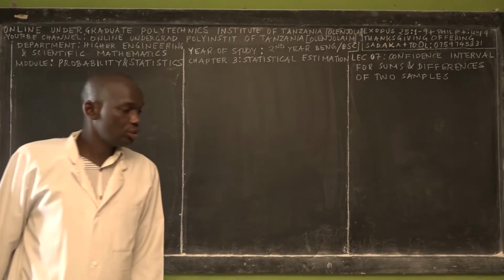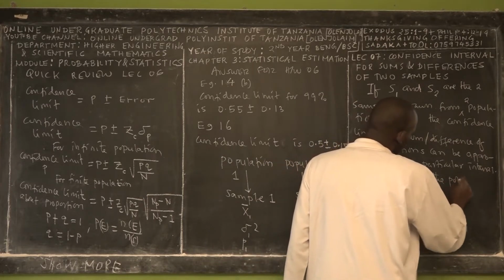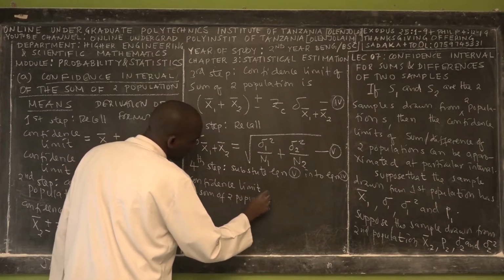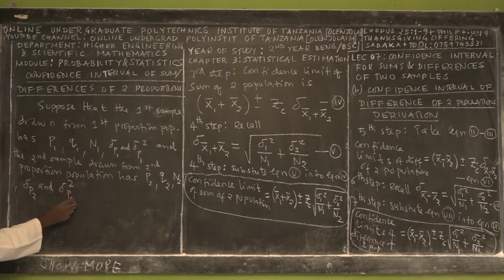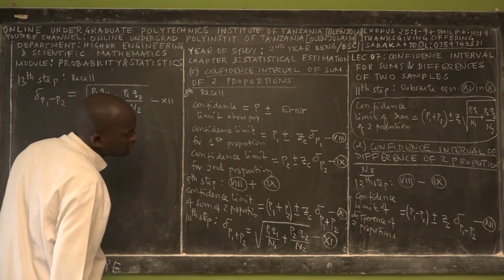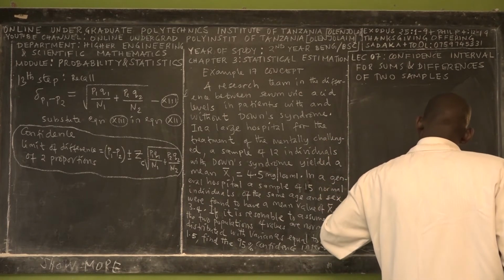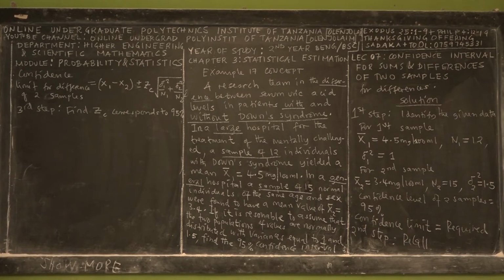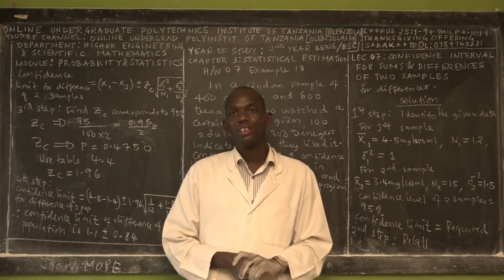LEC 07 CONFIDENCE INTERVAL FOR SUMS& DIFFERENCE FOR MEAN& PROPORTIONS | BENG | OLENJOLAIM